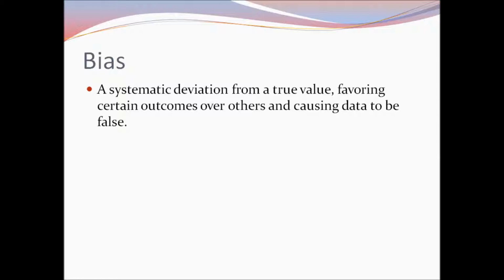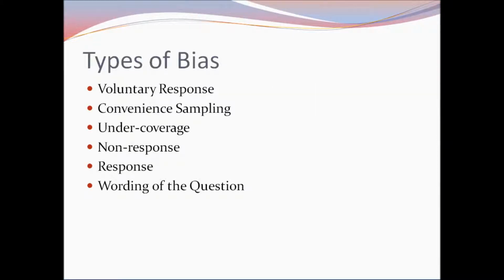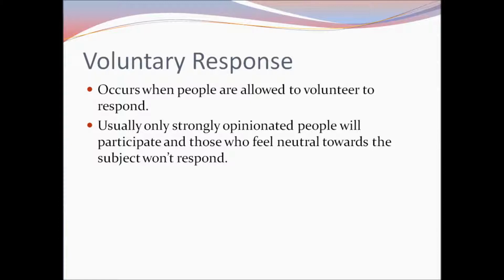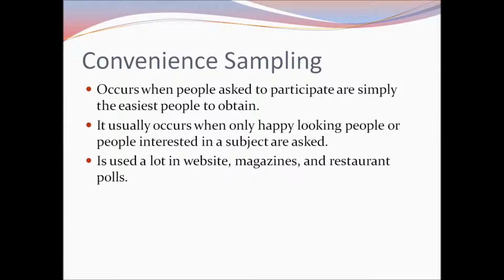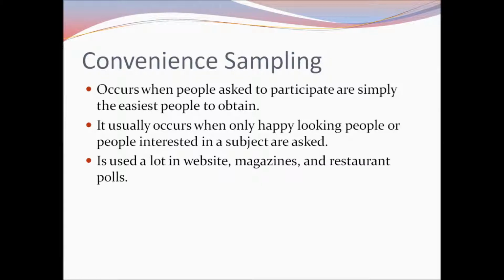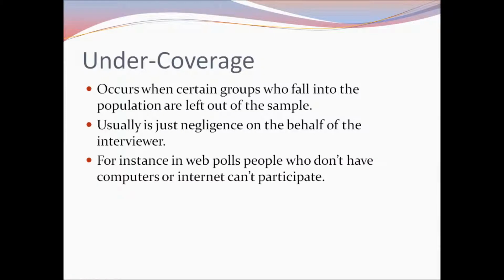Types of Bias Stat Project